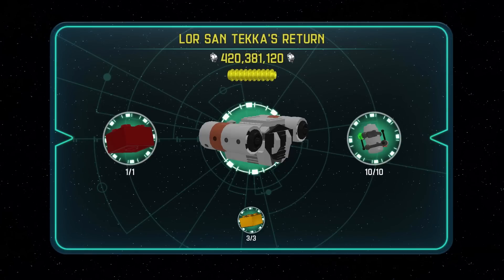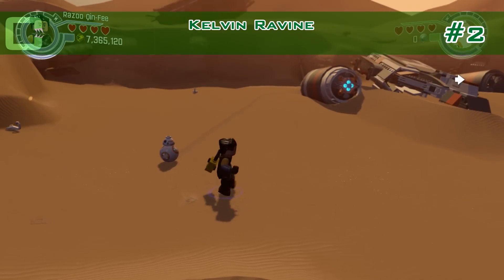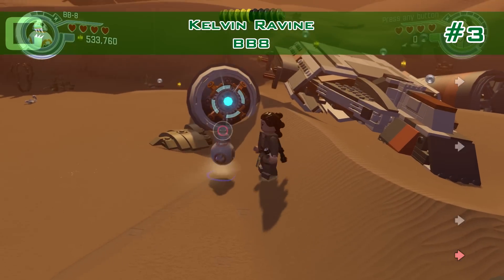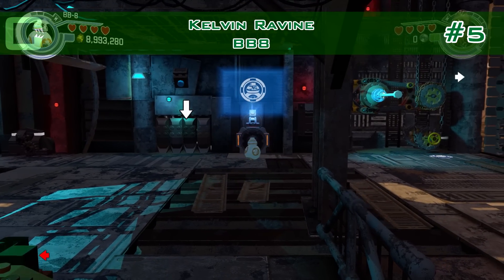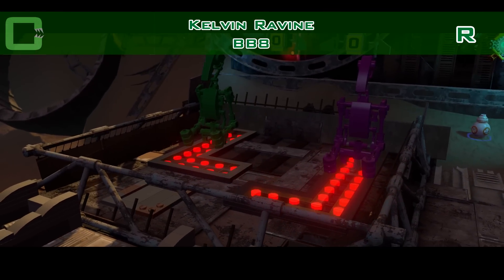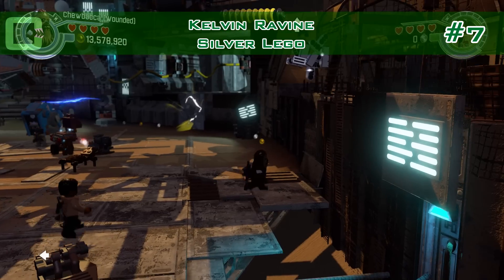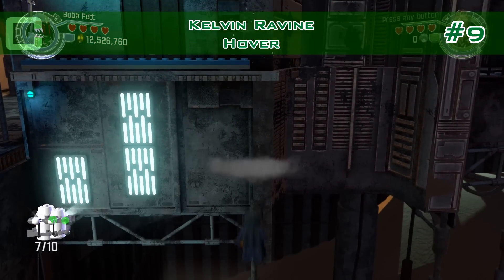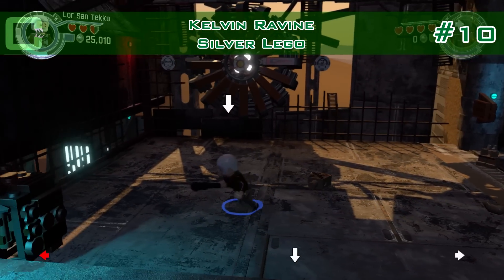Lego Star Wars: The Force Awakens | ALL MINIKITS + RED BRICK | Lor San Tekka's Return | Commented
All Collectibles in order as they appear.

A "like" may be tiny for you but is huge to me! Thank you!